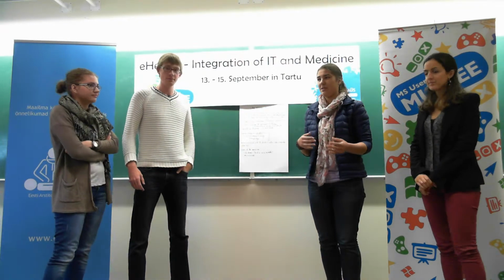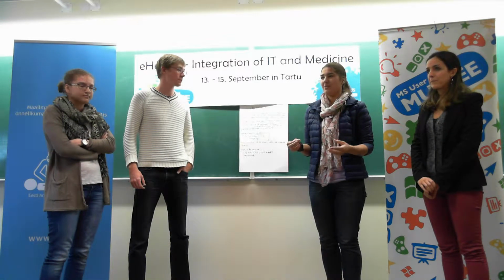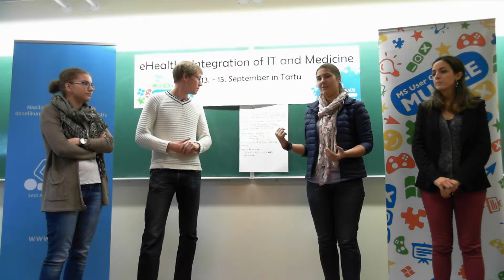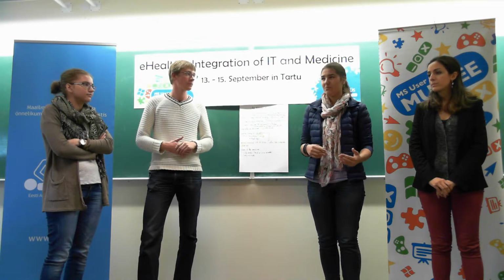Second team presentaion about "It solutions in patients´ treatment schemes"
The conference "E-health - integration of IT and medicine" second team presentation in AstraZeneca Workshop "It solutions in patients´ treatment schemes".